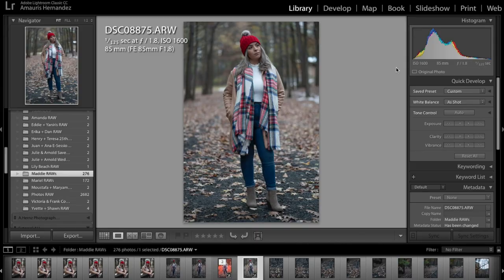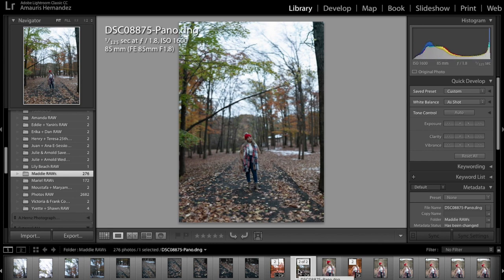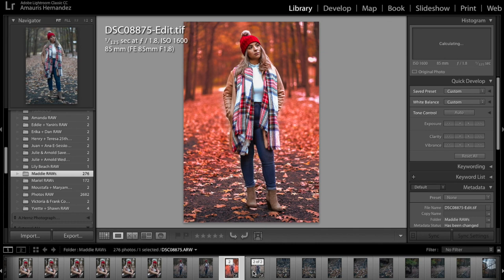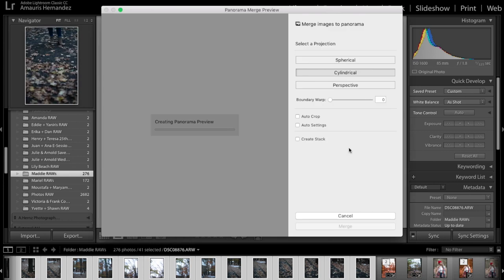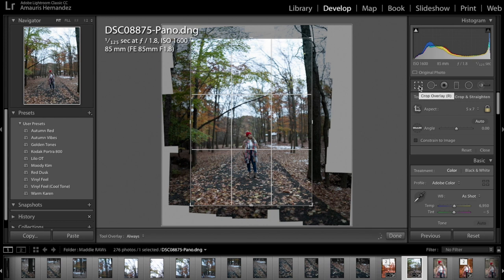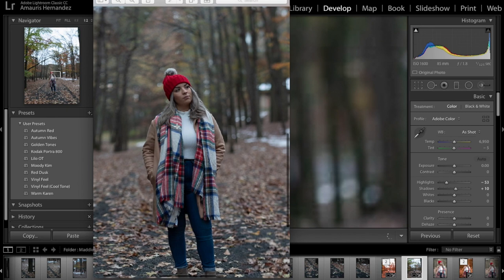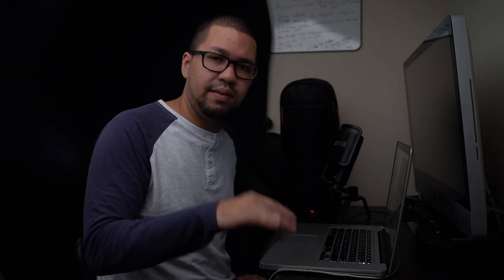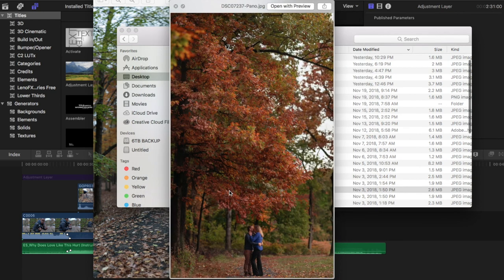How to Get MORE COMPRESSION in Camera! - Brenizer Method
Great method to get more compression in your shot in a wide shot method.

Sony a7iii

Sony 85mm 1.8

TALKING TO CAMERA GEAR

Rode Mic Pro

Sony a6500

Tamron 28-75mm 2.8